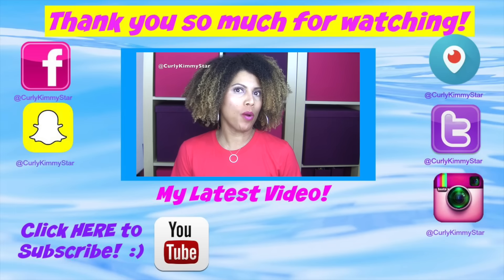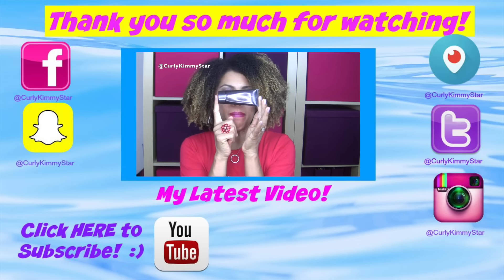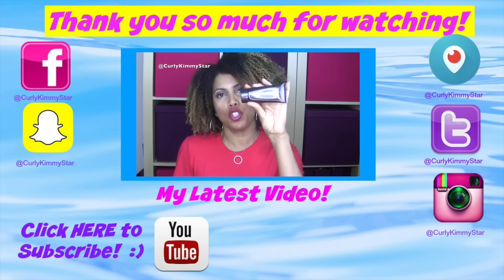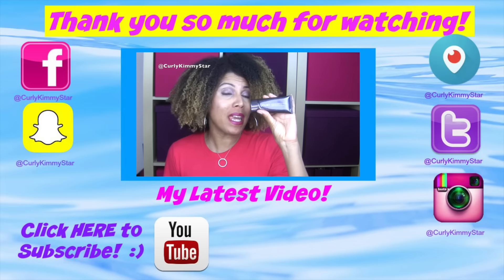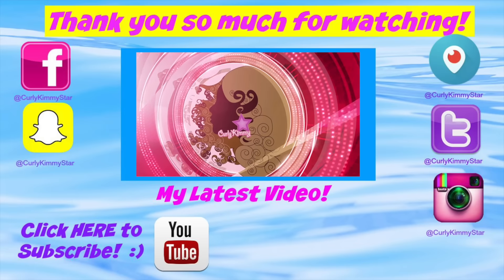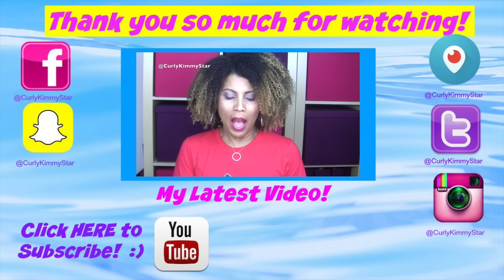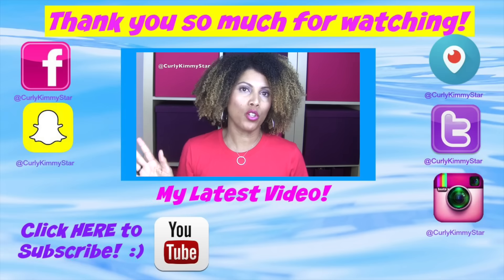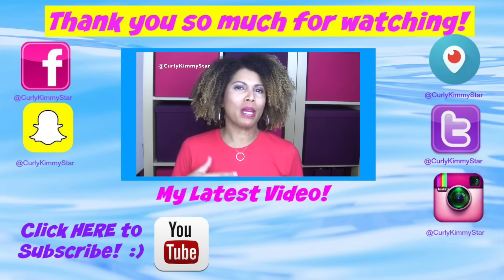{CLOSED} GIVEAWAY!! DevaCurl Decadence | CurlyKimmyStar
My favorite new shampoo and conditioner!!! I've partnered up with Devacurl and they are giving away 12 ounces of their newest products from their Decadence line to one lucky winner!!! Watch my video for details on how to enter!  Good luck to everyone and thanks for entering!!  XOXO

Get a FREE JULEP Maven Box: LOVE nail polish and other beauty items?  Check out JULEP! Its my FAVORITE nail polish monthly box! You can skip a box whenever you want and choose which items you want in your box!  It's amazing!   YAY!!

XOXO

***My Curly Hair & Beauty Tutorials Playlist. Featuring my wash n go tutorials, braid outs, twist out and more!***

I have Julep unboxings, nail polish review and hauls, plus nail design tutorials!!